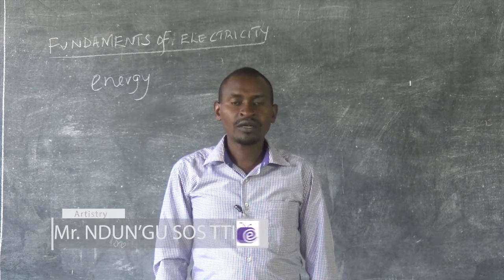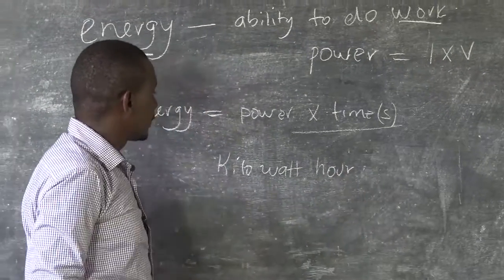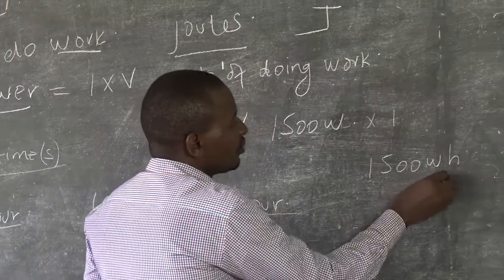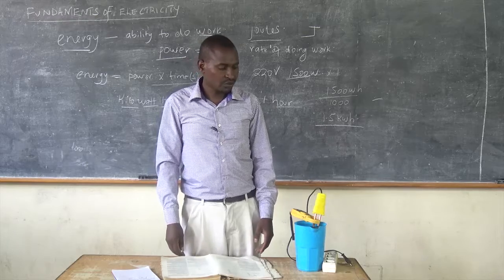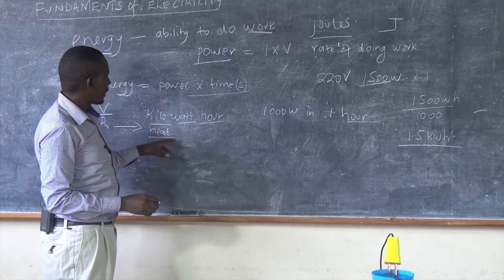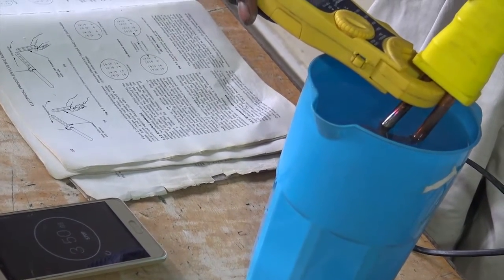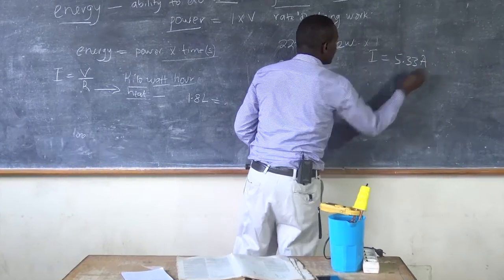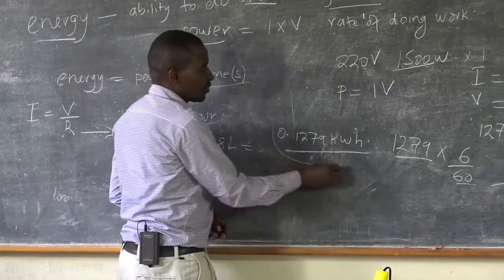Electrical Installation Lesson3 Fundamentals of Electricity How to measure electrical Power